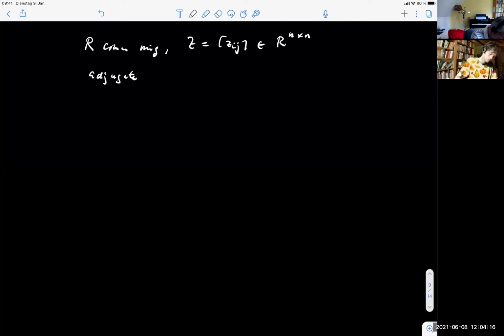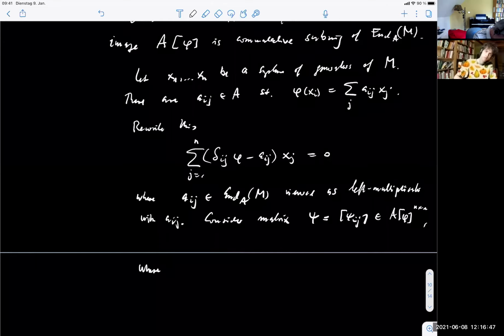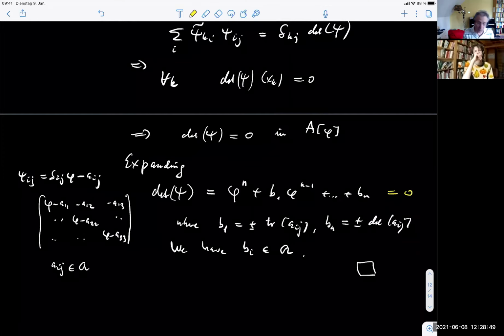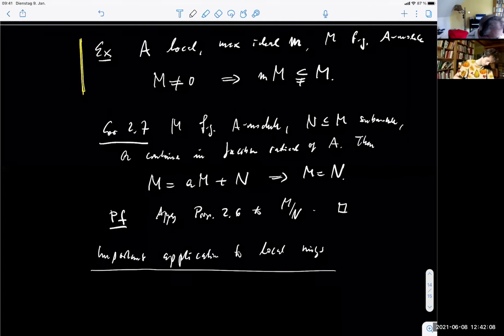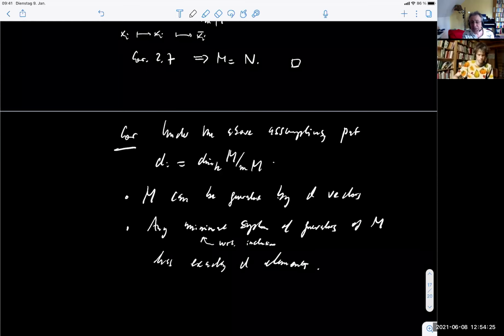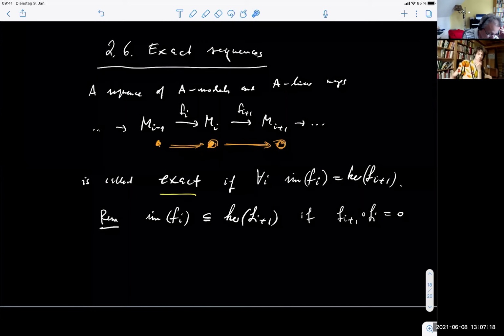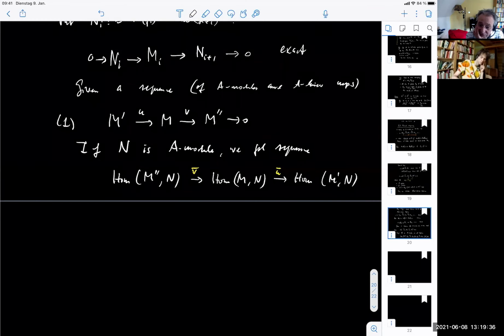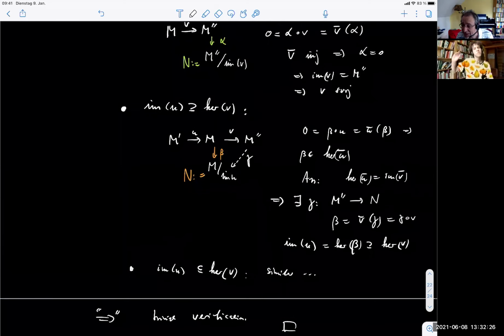Algebra II TU Berlin June 8 2021